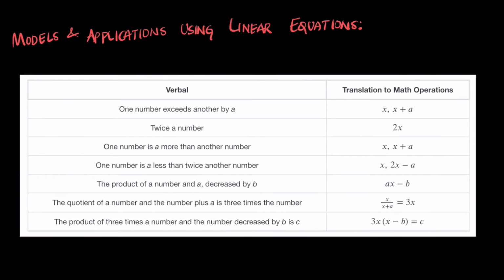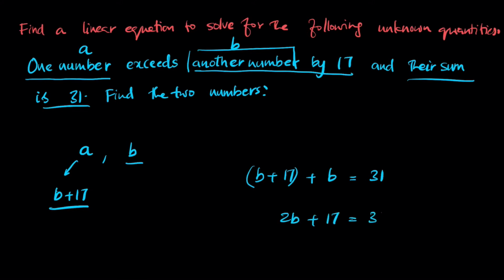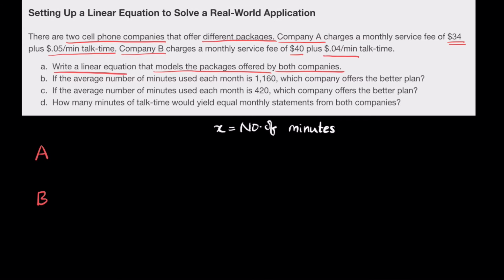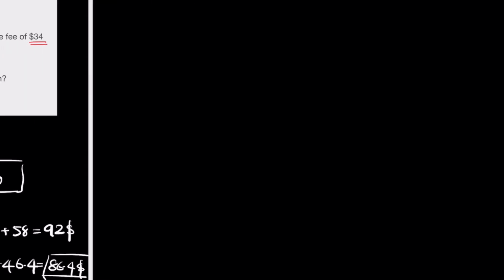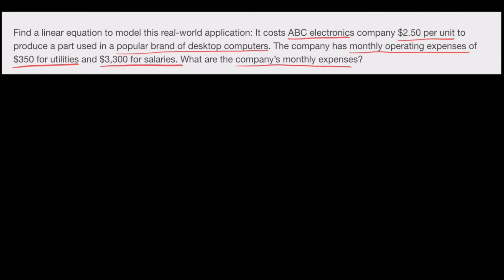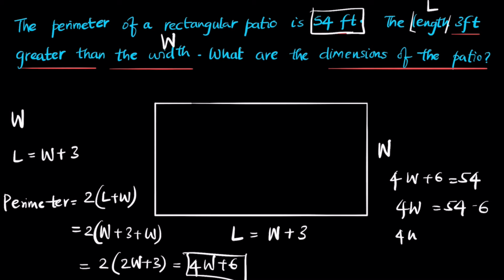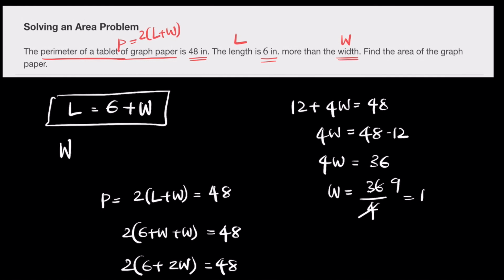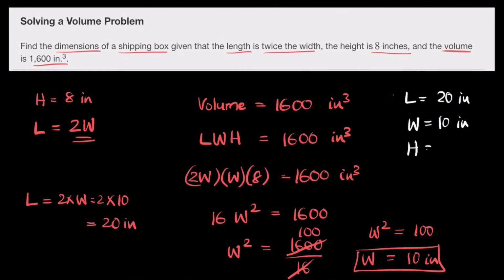Equations and Inequalities | Lecture 3 | College Algebra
This lecture discusses models and applications using Linear Equations.